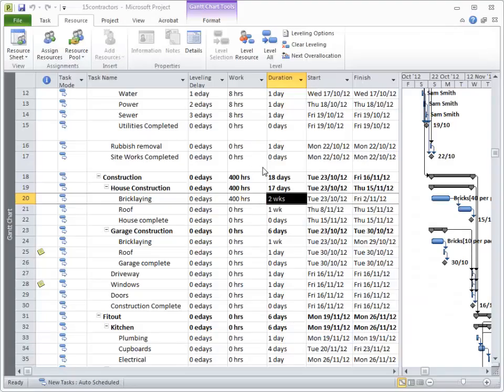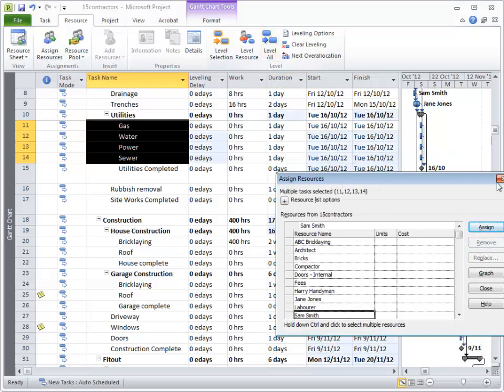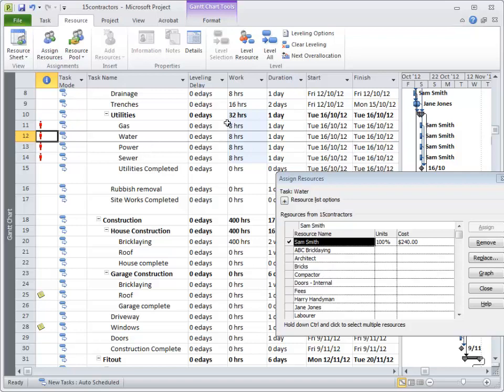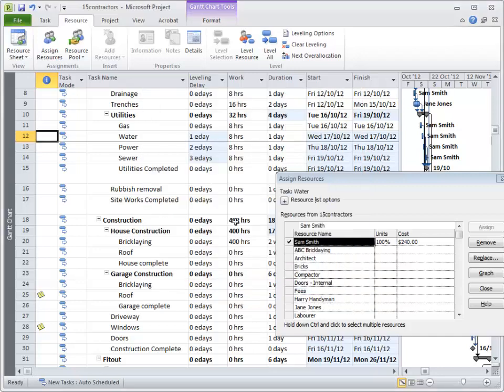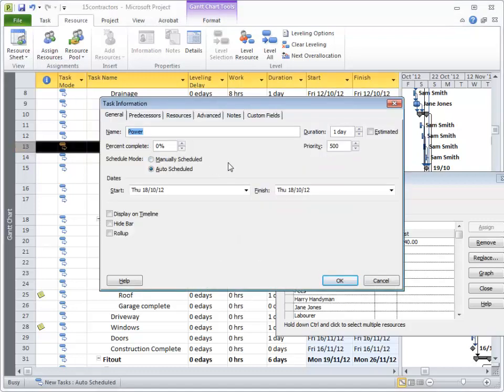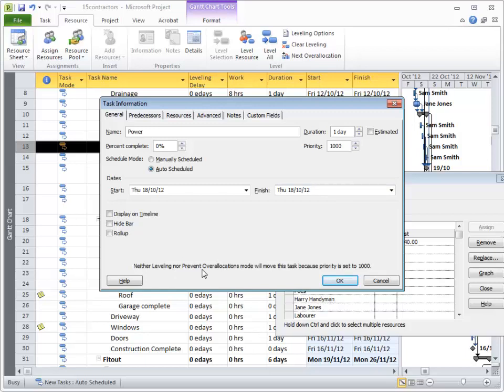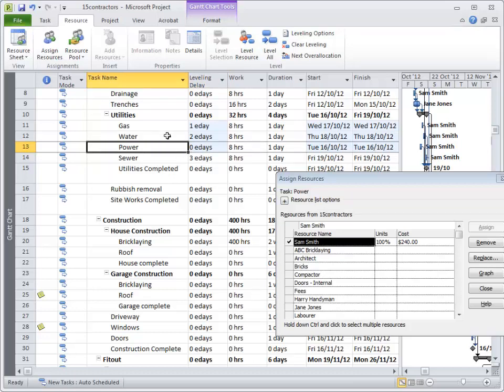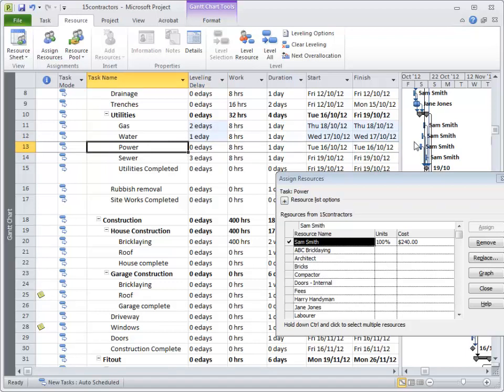Microsoft Project 2010 Using Priority Levels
Sample from Applied Educations Microsoft Project Online Learning and Classroom